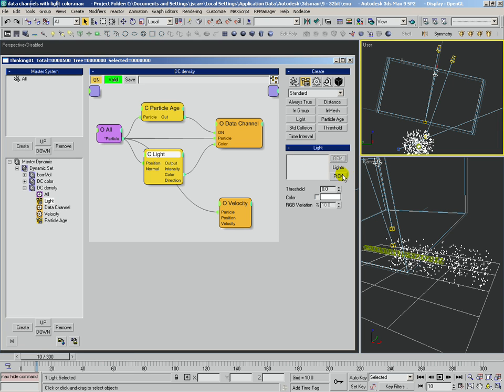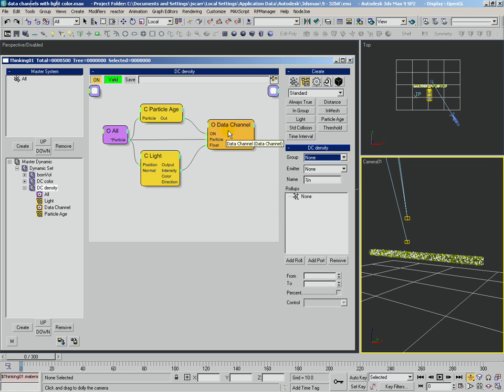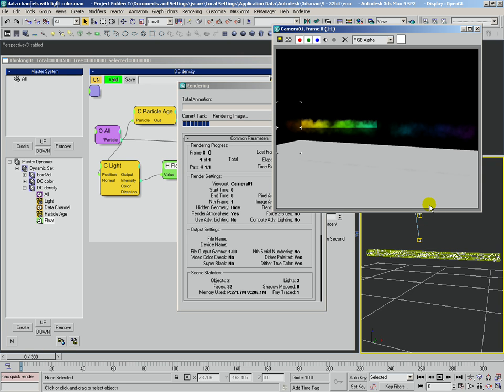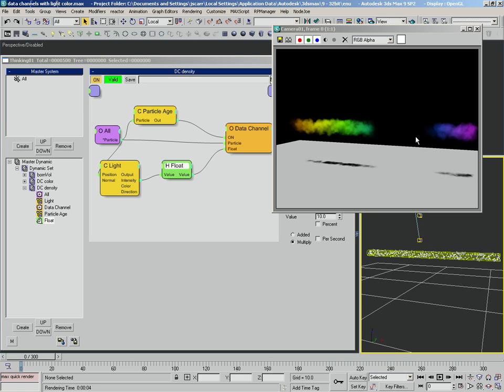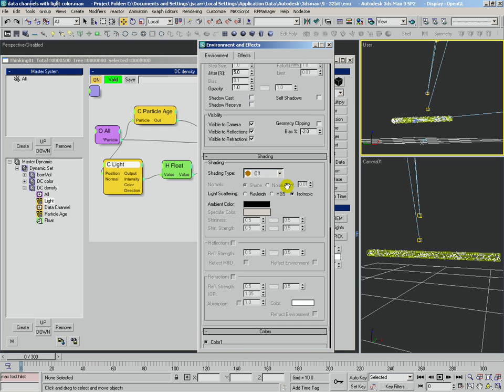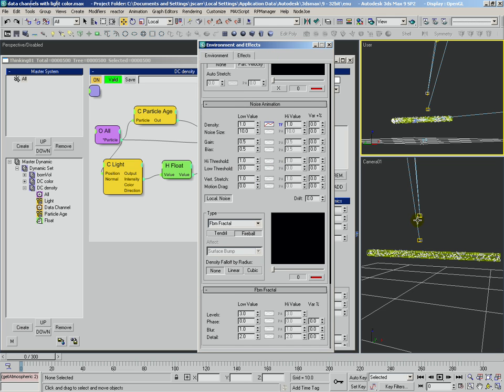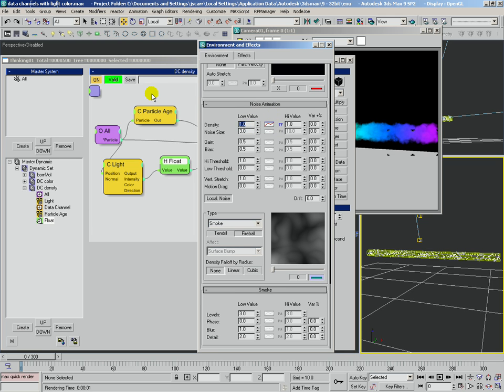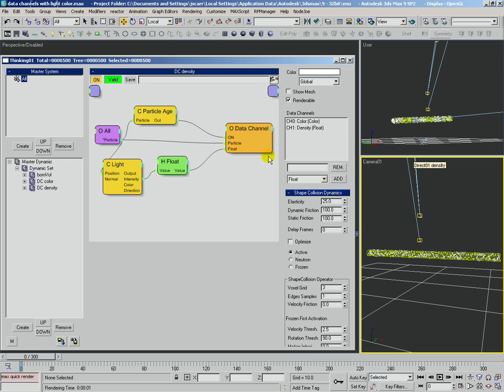DataChannels Pyrocluster_and_Afterburn Part B